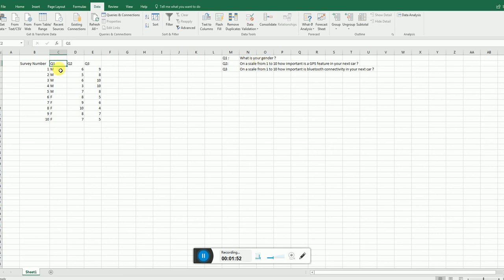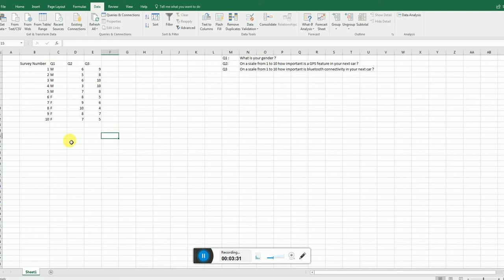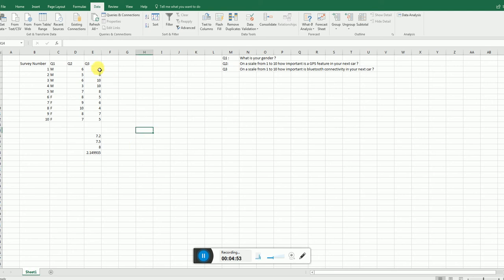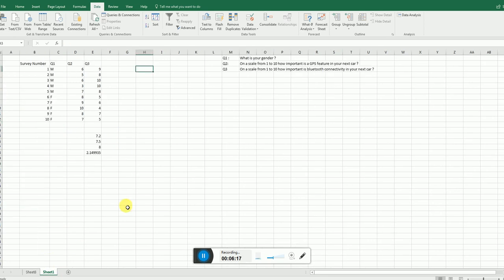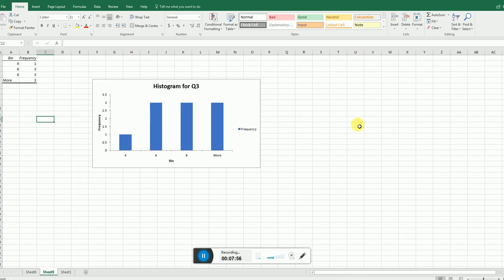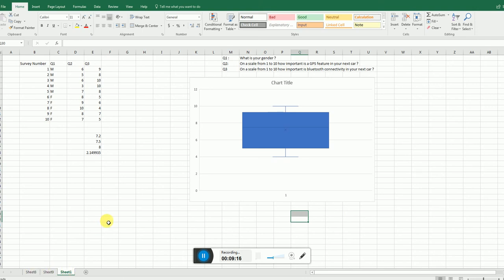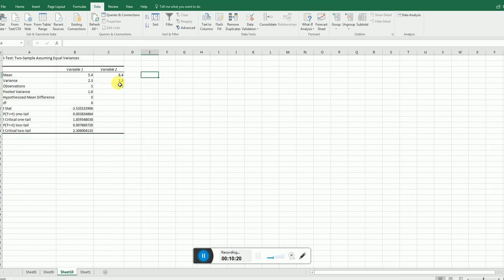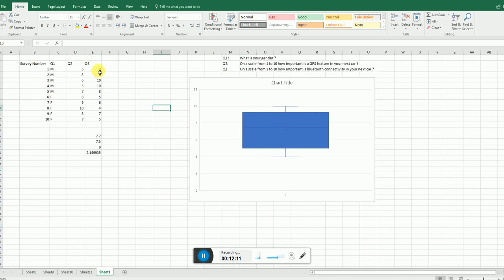Data Analysis Video Lecture